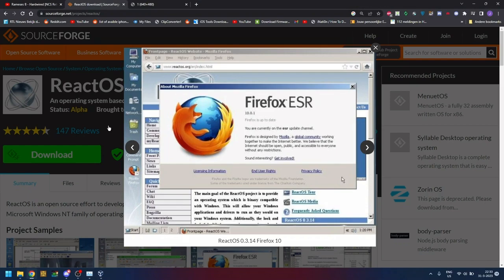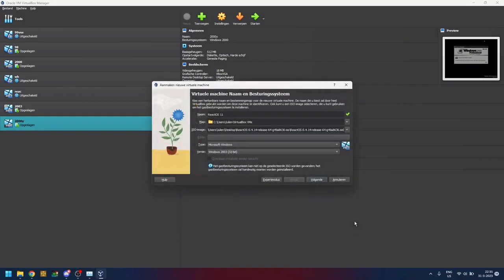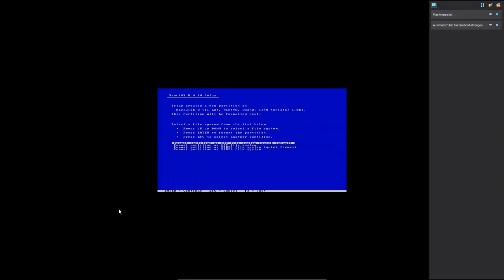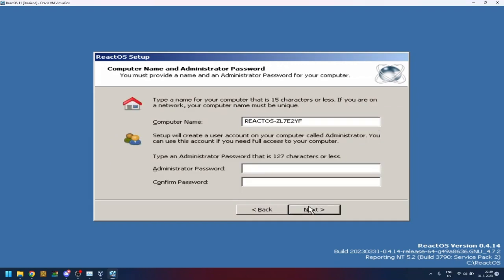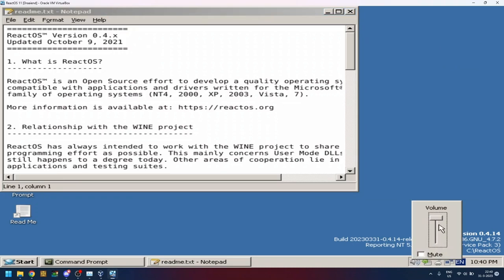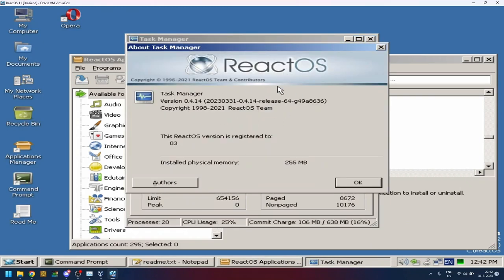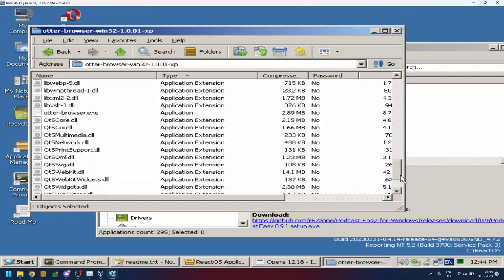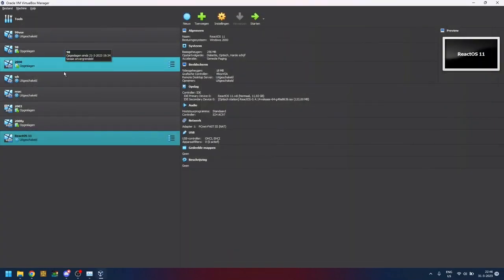Installing ReactOS in a VM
Hey folks!

Today, I'm installing ReactOS in a vm!
Sorry for my nervous voice, as I was trying to improve my english.